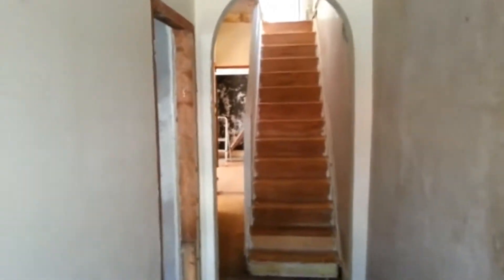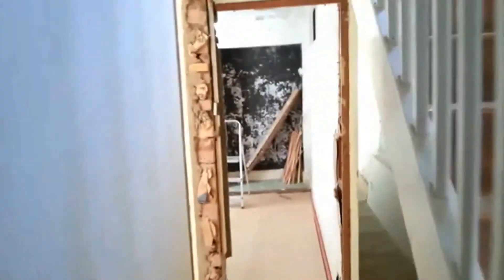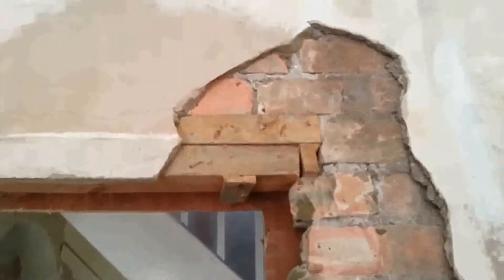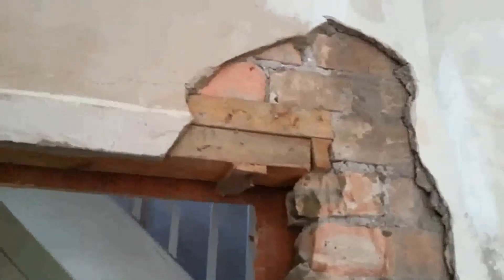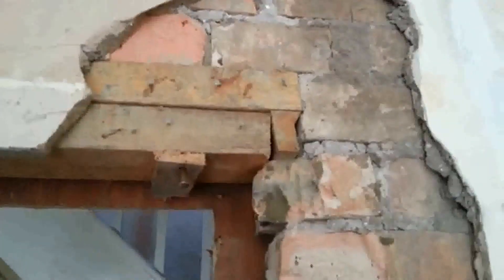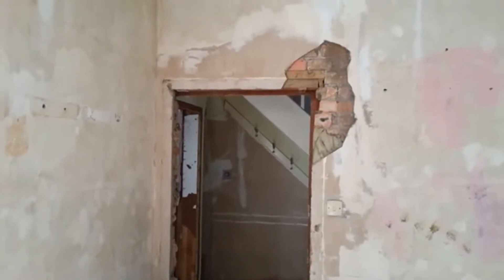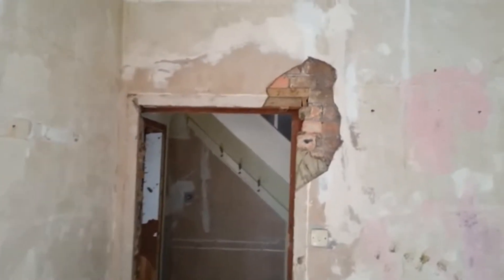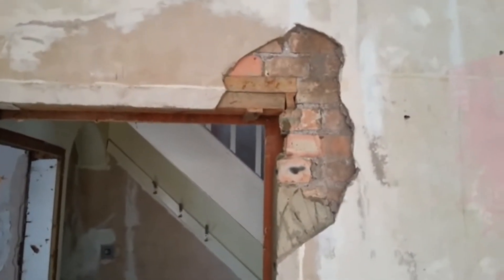How To Bodge A Door Opening "Your First Four Houses"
It's amazing what some builders try to cover up... it's not until you beat off the plaster that you discover what a cowboy they were.  :-(